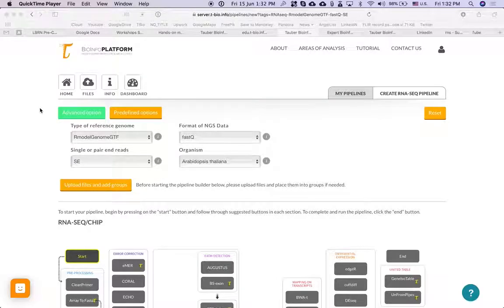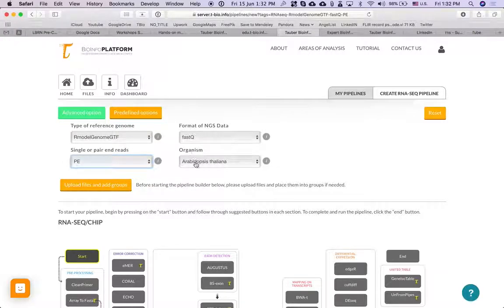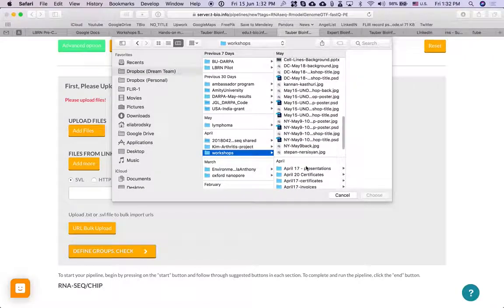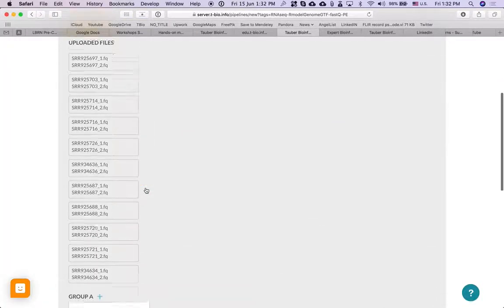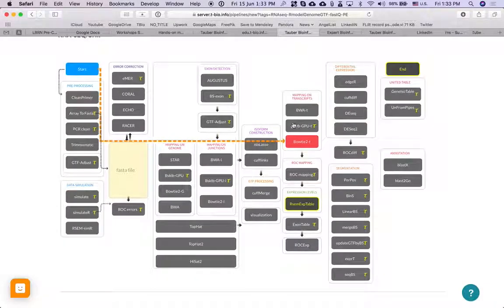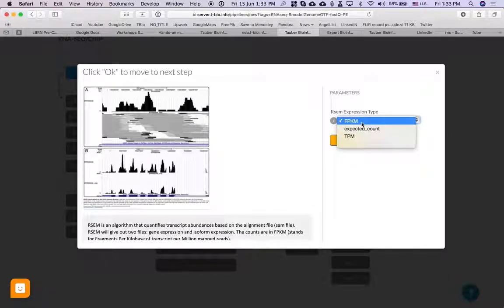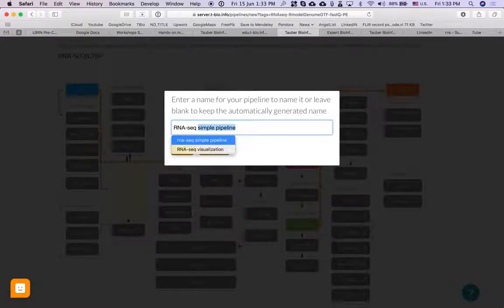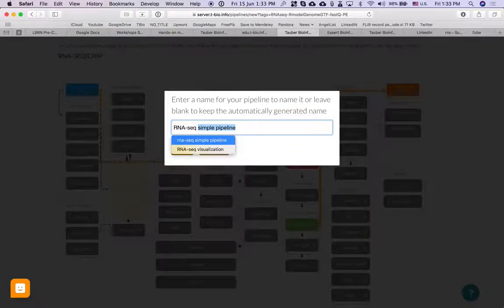What is the fastest and most simple pipeline for RNA-seq? Start - Bowtie2-t - RSEM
RNA Seq study to interpret biological insights includes various steps but to analyse the data in simple steps, the algorithm Bowtie 2-t could be used which is an ultrafast and memory-efficient tool for aligning sequencing reads to long reference sequences. It is particularly good at aligning reads of about 50 up to 100s or 1,000s of characters, and particularly good at aligning relatively long (e.g. mammalian) genomes. Bowtie 2 indexes the genome with an FM Index to keep its memory footprint small: for the human genome, its memory footprint is typically around 3.2 GB. Bowtie 2 supports gapped, local, and paired-end alignment modes.

Bowtie2-t is a version of the bowtie2 algorithm configured to run mapping on transcripts defined in the GTF file. Once you click on the “Bowtie2-t” option after starting the pipeline, you will get a pop up with the “OK” option. Clicking “OK” will complete the mapping.

To map the reads to the genome, Bowtie 2-G is used and to map over the transcriptome, Bowtie 2-t is used.

Link to lesson to understand Bowtie 2 algorithm for RNA-Seq Study